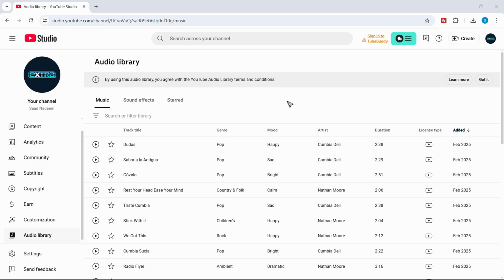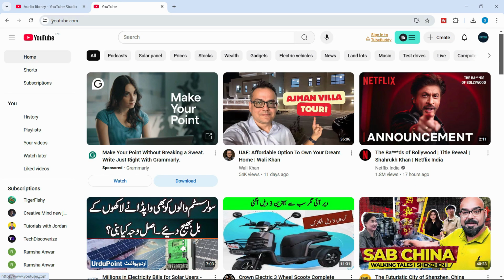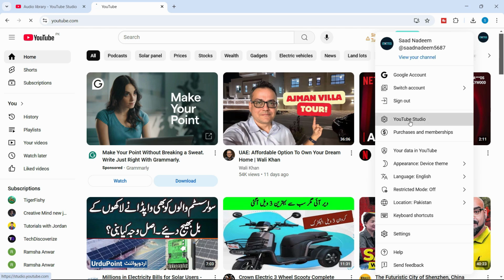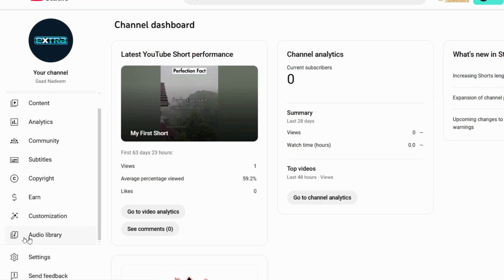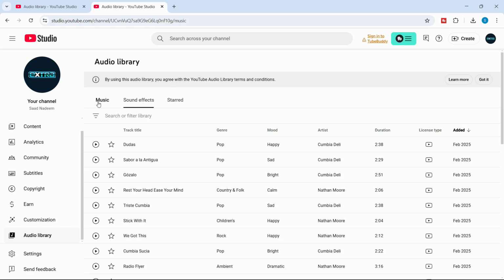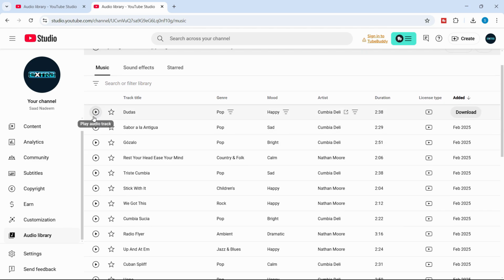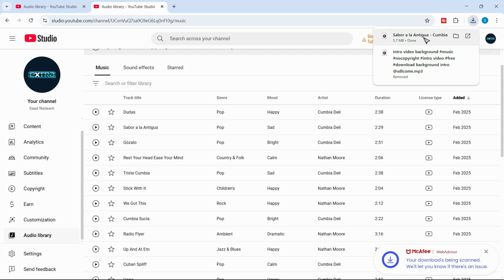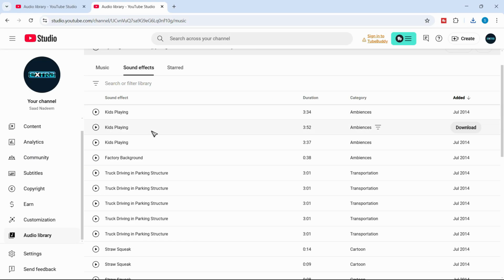How to Convert YouTube Videos to MP3 | Download Music from YouTube Easily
In this Topic We will learn How to Convert YouTube Videos to MP3 | Download Music from YouTube Easily. For more informative videos like this please mention down below in comments about future topics you wanna see on this channel and ill add them for you